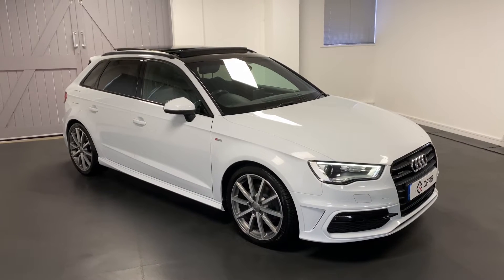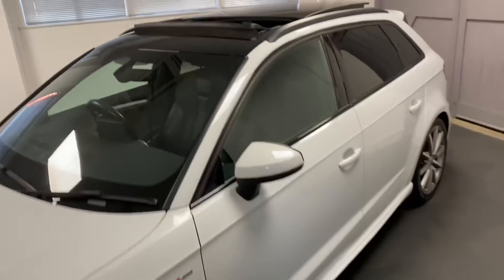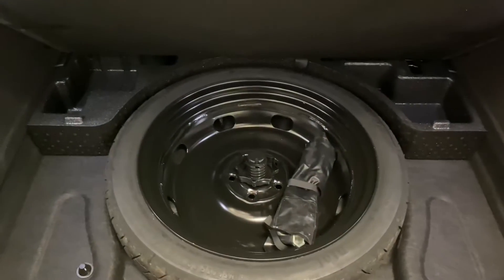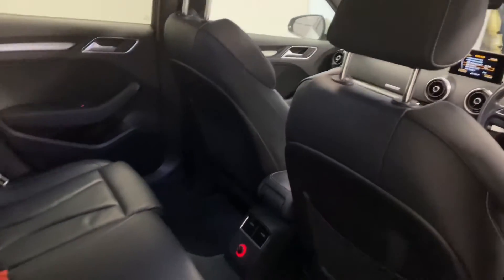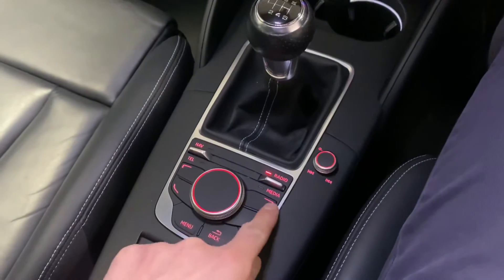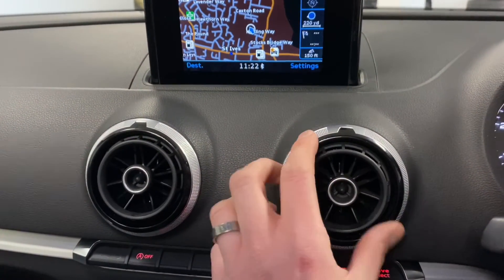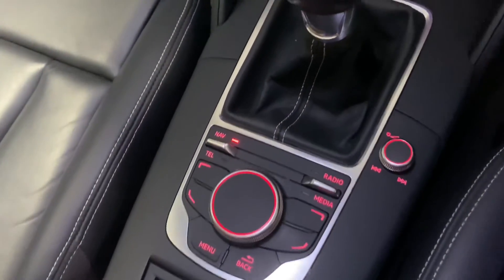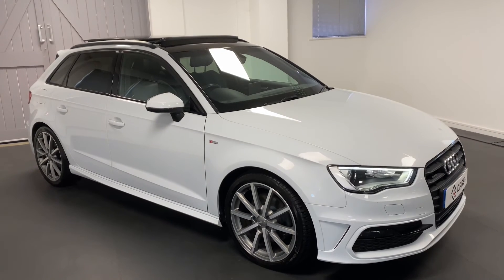Audi A3 Sportback 2.0 Tdi Quattro with Panoramic Sunroof and more!